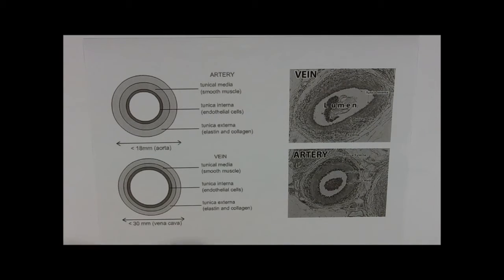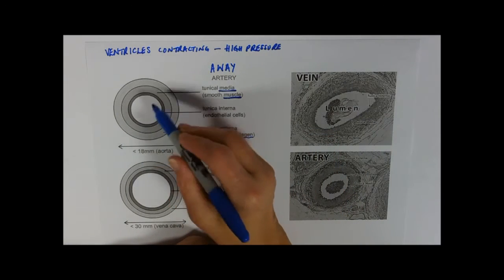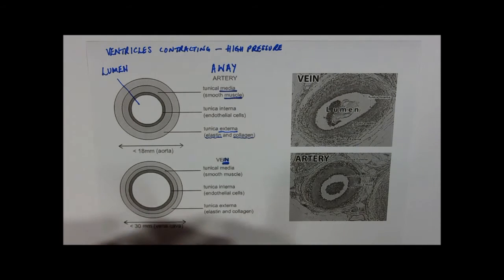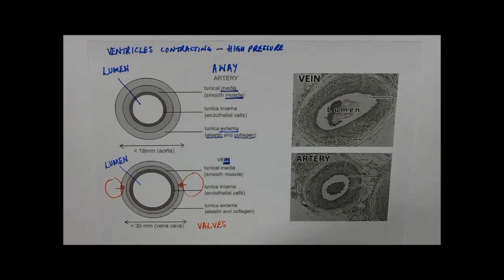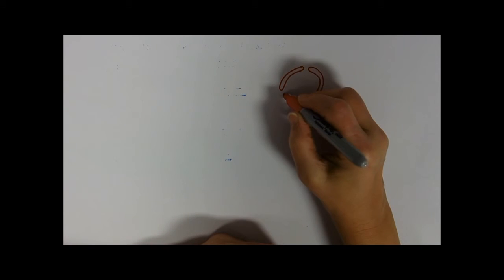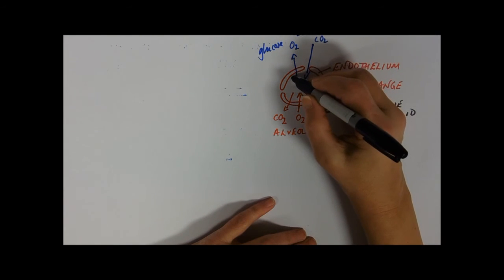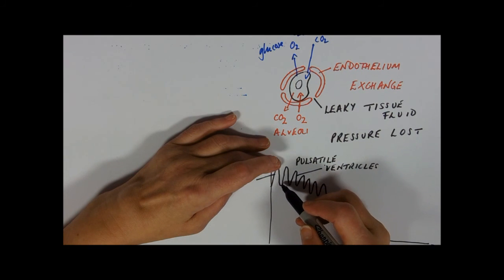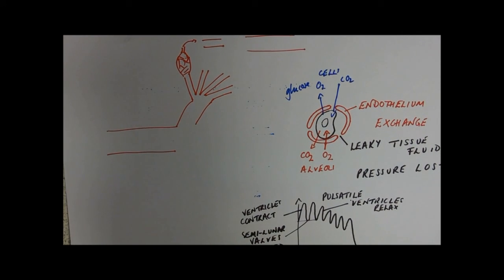Arteries, veins and capillaries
Going for the jugular, but which one is it?